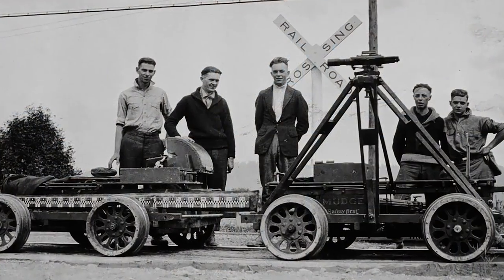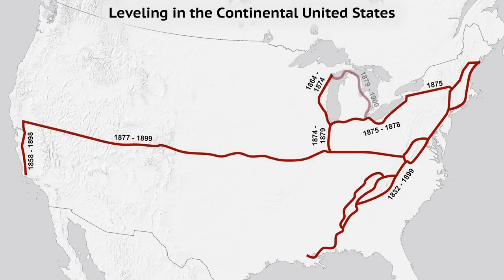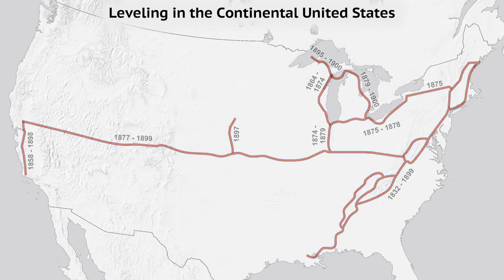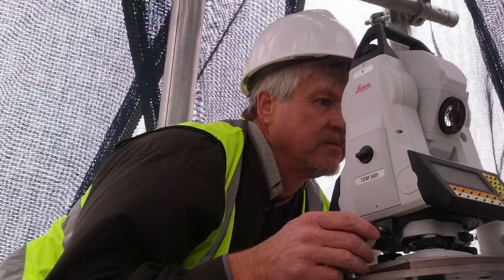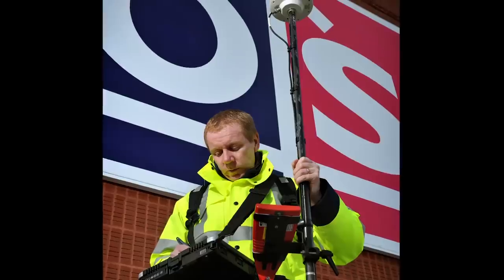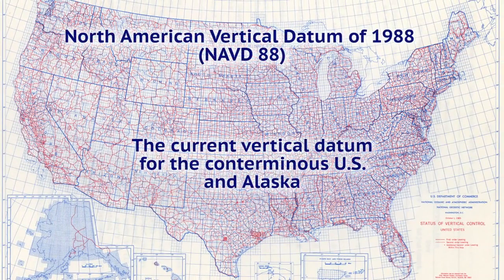How Were Geodetic Datums Established ?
Shared here, without alteration in accordance with the license, from the The COMET Program/MetEd channel -

In this video, we explore the history of geodetic datums in the United States, and how they were established at a national level to assure consistency across mapping applications.
Category
Science & Technology
License